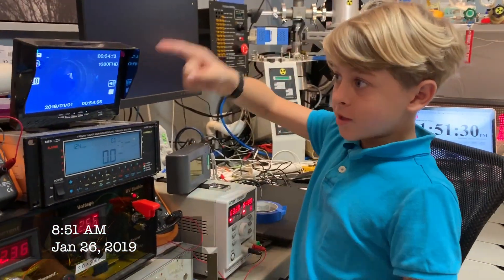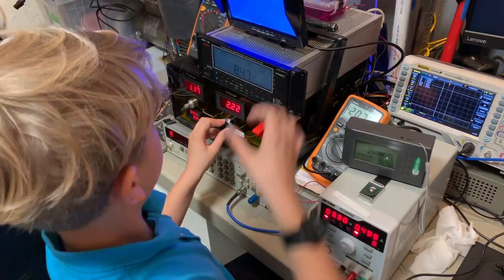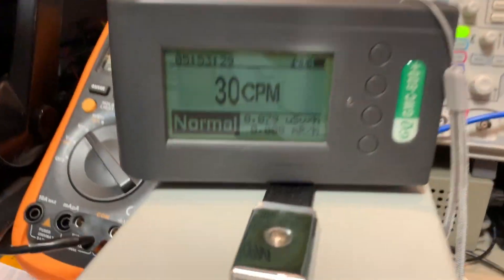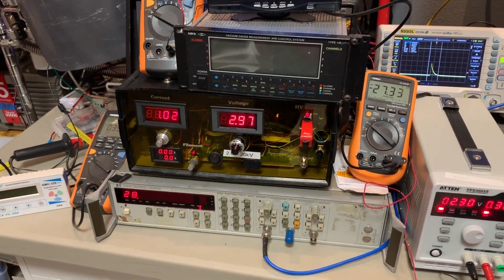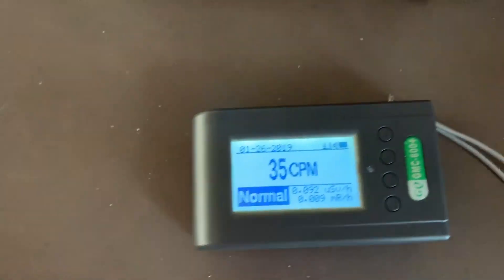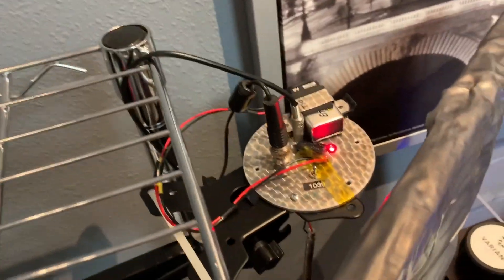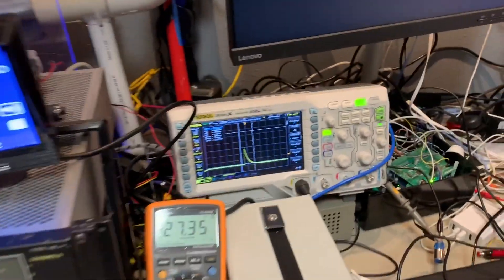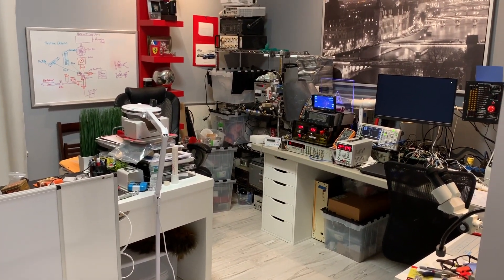Moderated Vs Unmoderated Fusor Neutron Run and Silver Activation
This is a Fusor generating Neutrons and Activating Silver. It is not generating many Neutrons, likely around 7000 Neutrons per second. This is Nuclear Fusion of Deuterium Fuel in a D-D primary reaction. The type is IEC (Inertial Electrostatic Confinement).